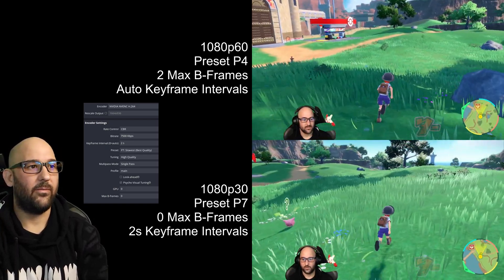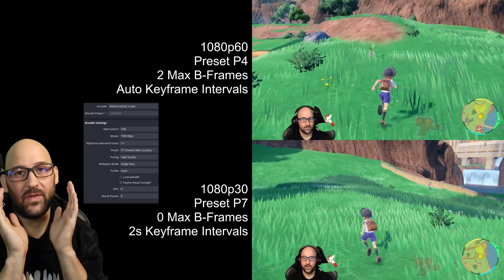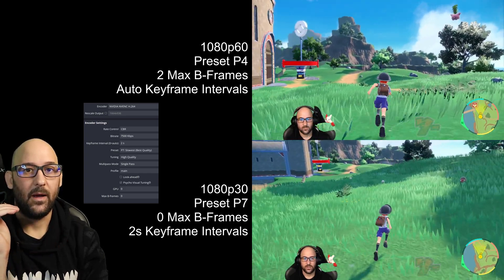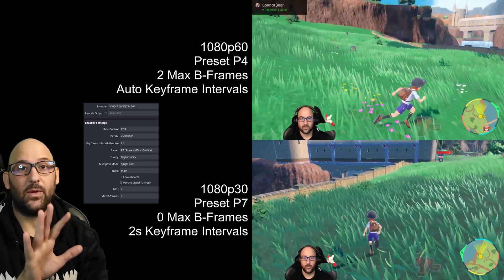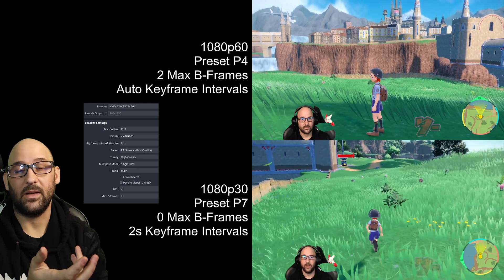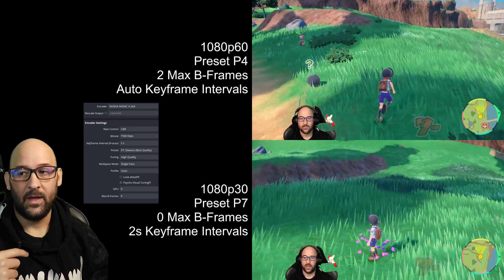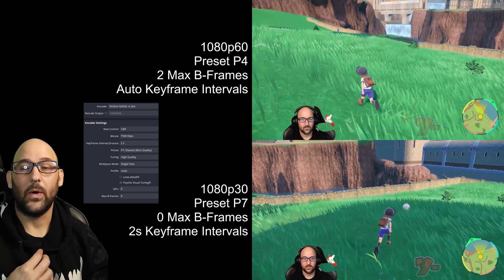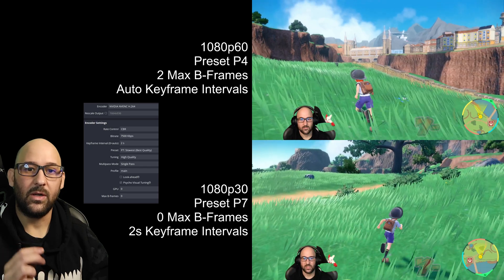OBS 29 Beta Settings for Nvidia Twitch Streamers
Hi all, if you have any questions absolutely let me know! This is best watched at 4K quality even if you aren't watching on a 4K screen due to how YouTube processes videos, 4K will receive the highest bitrate and least amount of compression in the examples.

It's definitely possible to stream to Twitch at 1080p right now with great clarity.

If you want help with your stream hit me up on Twitter, let me know what your PC system is including the CPU and GPU, let me know what your internet speeds are, and what you play! I'll do my best to make recommendations.

I love seeing content creators grow and better quality means more longevity and professionalism. Be good to each other, support your peers, and let's enjoy more gaming!